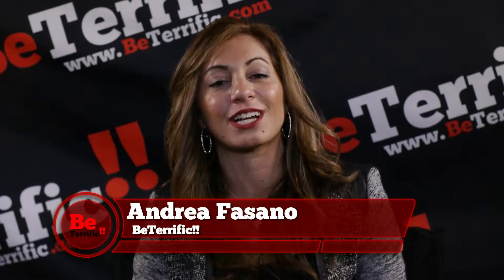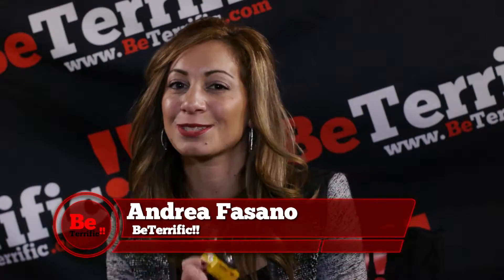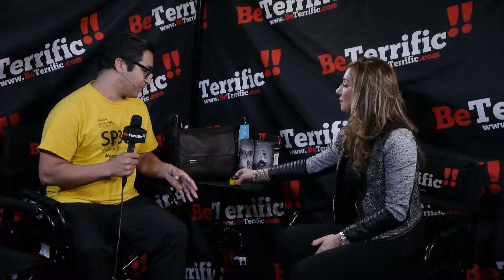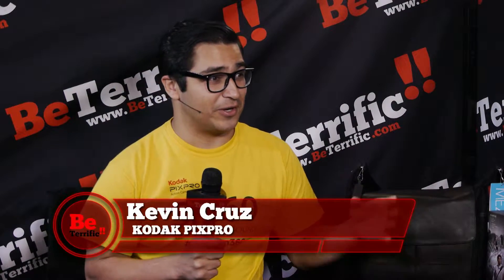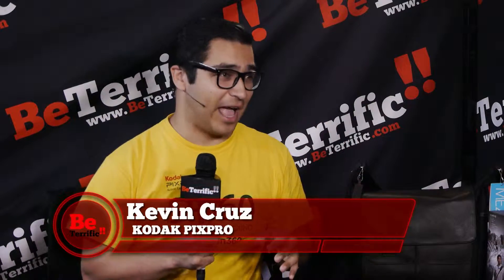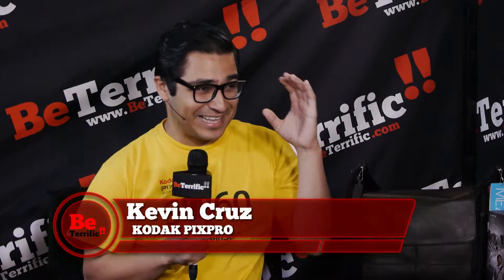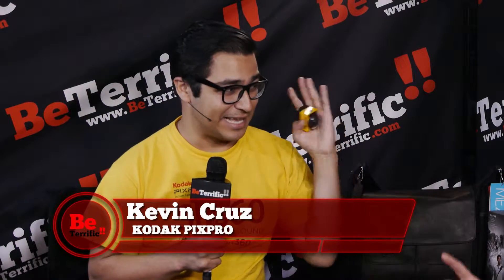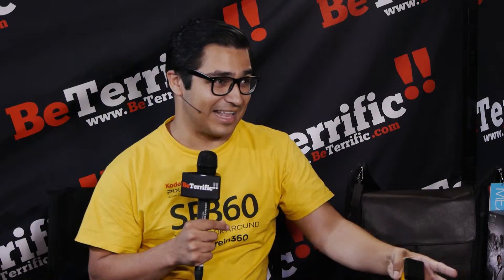Kodak PixPro SP360 Camera on BeTerrific at PhotoPlus Expo 2015!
Live from PhotoPlus Expo 2015! Kevin Cruz from Kodak joins us on our BeTerrific PhotoPlus Expo 2015 Live Show to show us the incredible Kodak PixPro SP360 360 camera! Shoot your own Virtual Reality, VR, 3D content and stream it with this 360 video camera. You can use your Oculus, Samsung Gear, Phone and or other Device to bring you into the immersive world you are viewing.